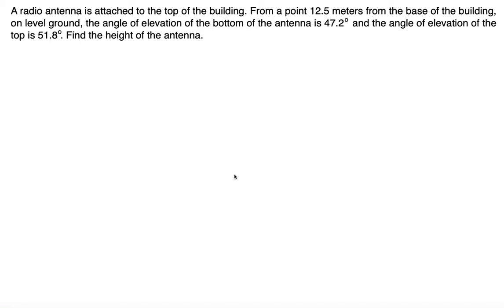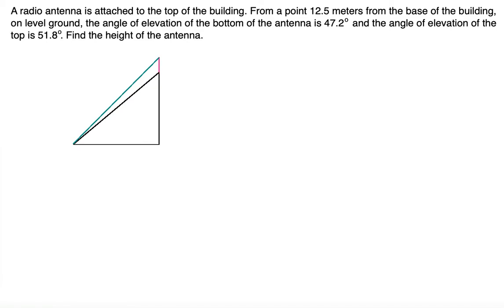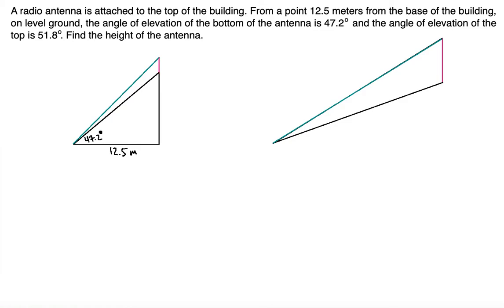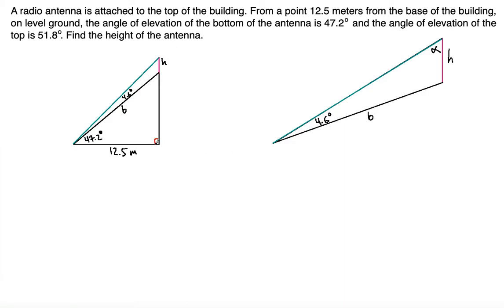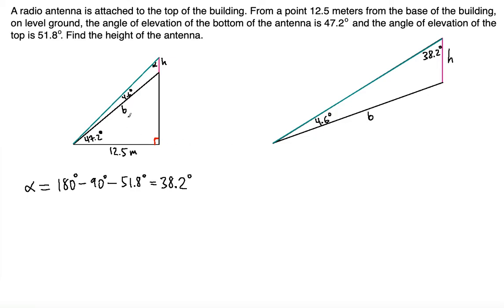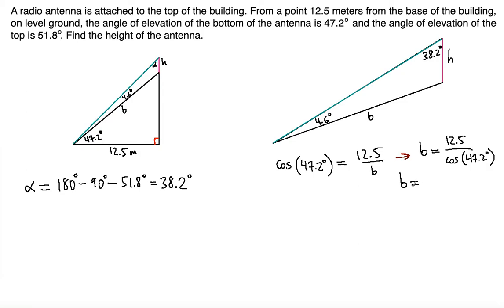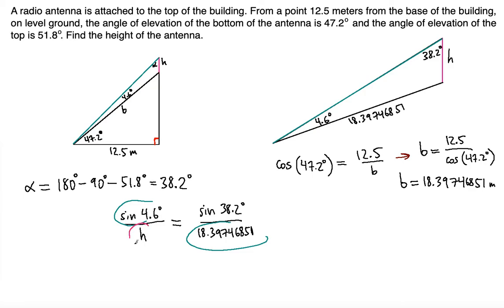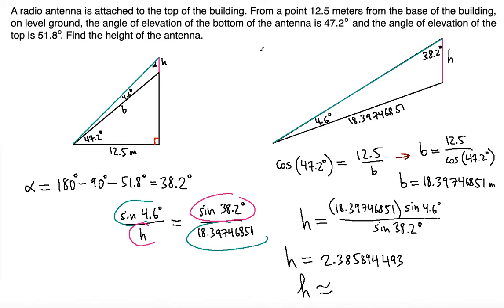Law of SINES word problems ! ! ! ! !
In this video tutorial you will learn how to use Trigonometric operations and Law of Sines to solve a complicated Trigonometry word problem.

A radio antenna is attached to the top of the building. From a point 12.5 meters from the base of the building, on level ground, the angle of elevation of the bottom of the antenna is 47.2 degrees and the angle of elevation of the top is 51.8 degrees. Find the height of the antenna.